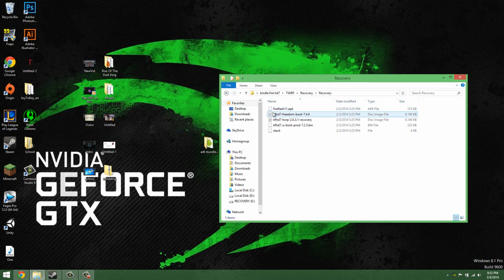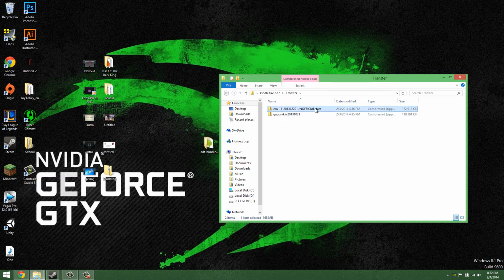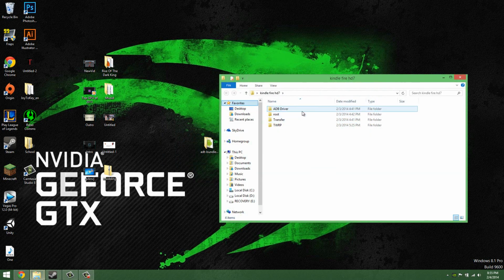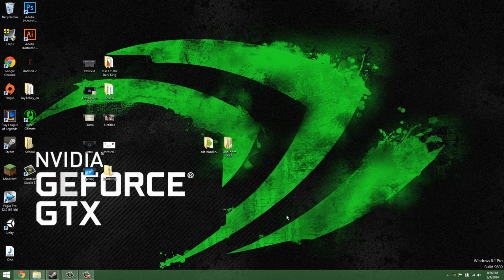Android 4.4 on a Kindle Fire HD 7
Spread the word about the channel!
I really appreciate all the help from you guys